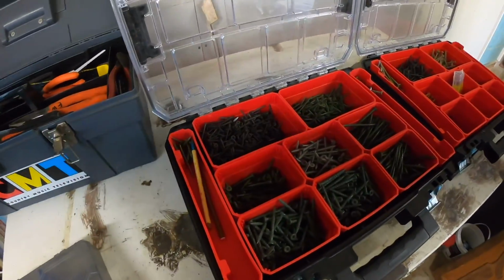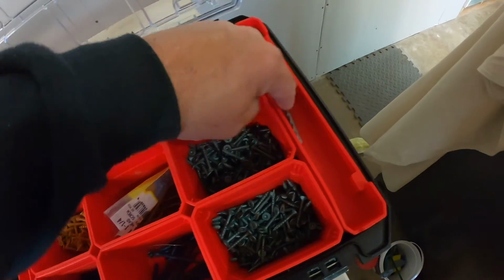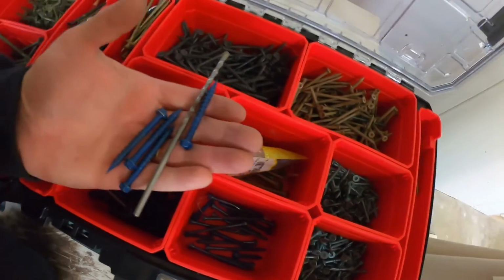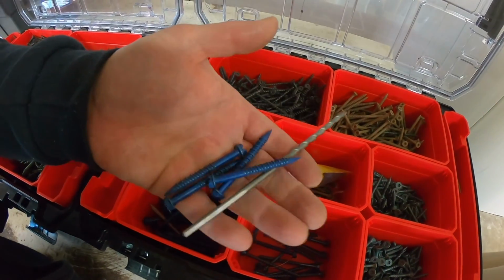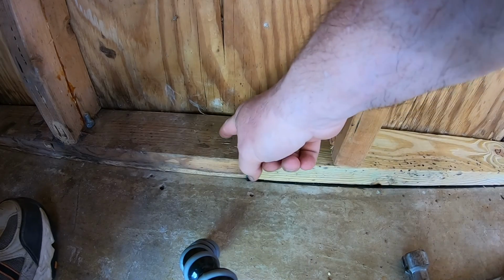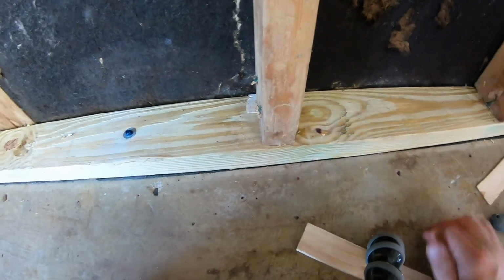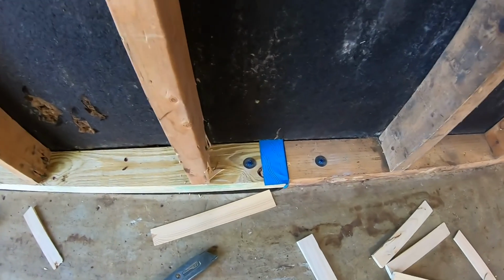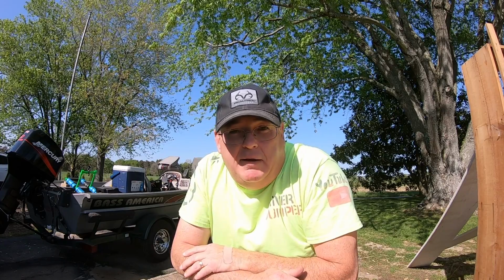DIY, Having Fun Fixing Termite Damage in my Garage : Video 2 of 2 : Video 108